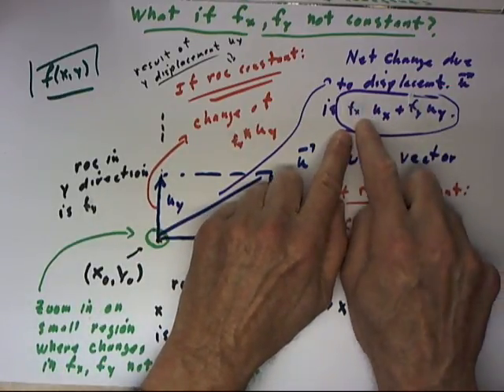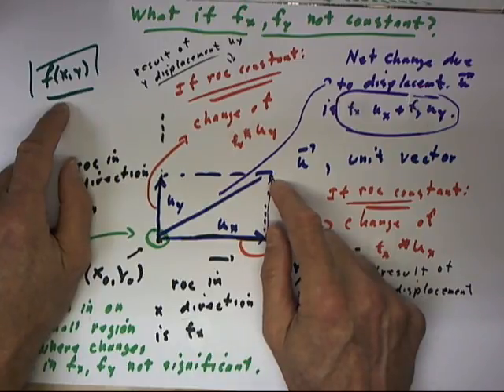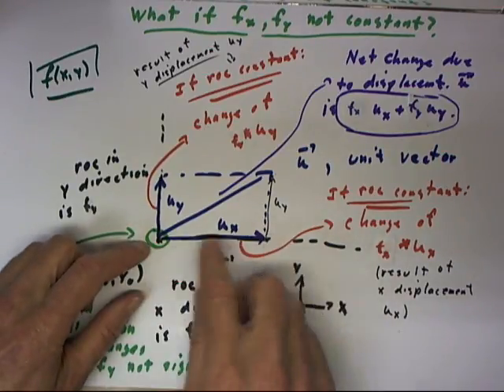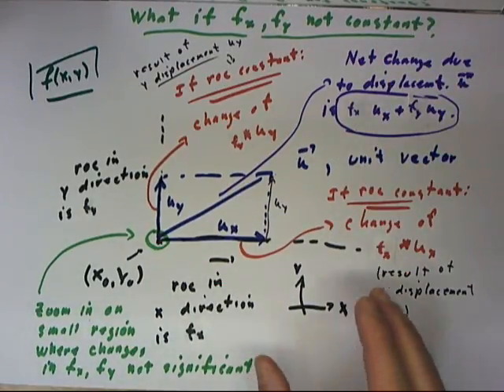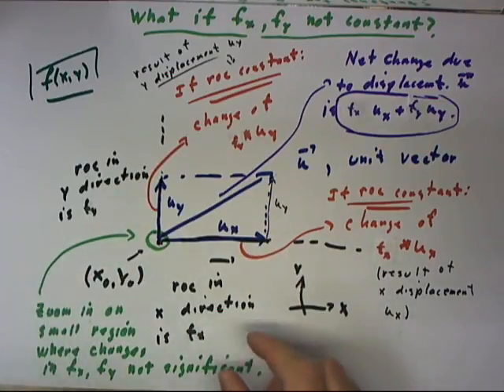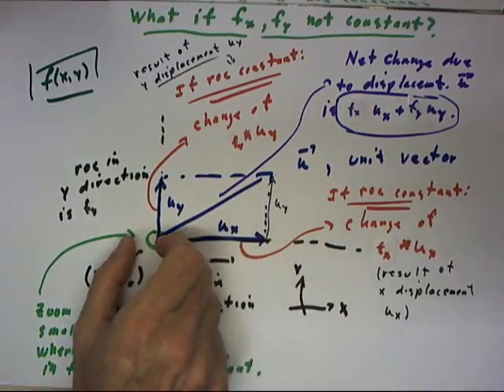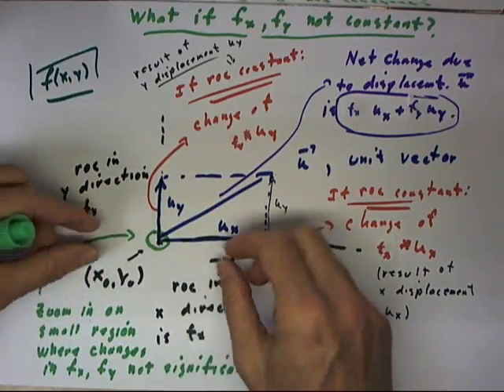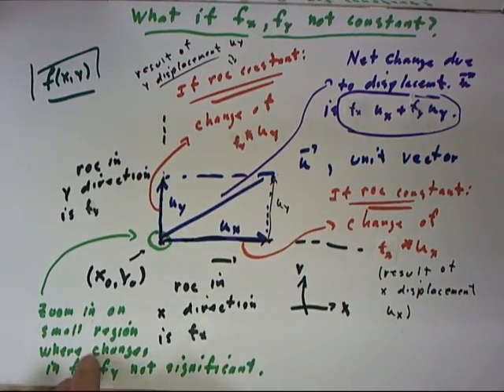multivar 11 51